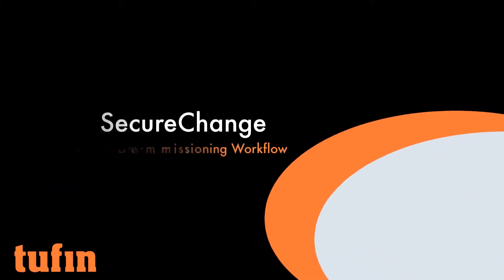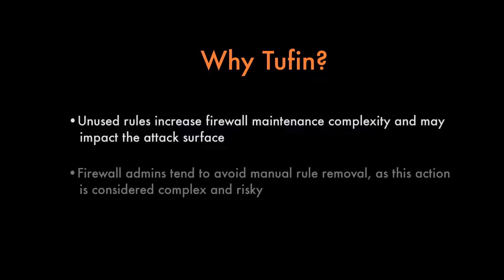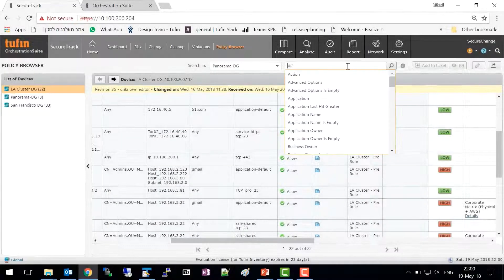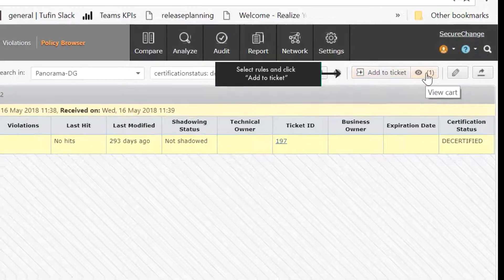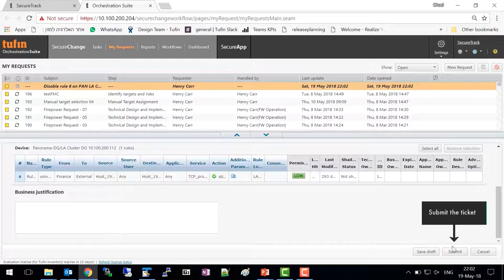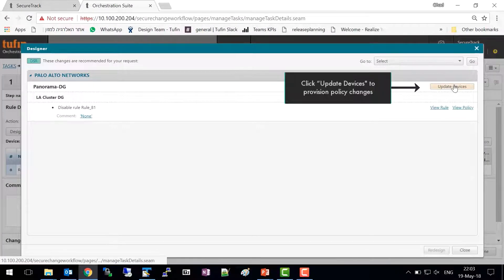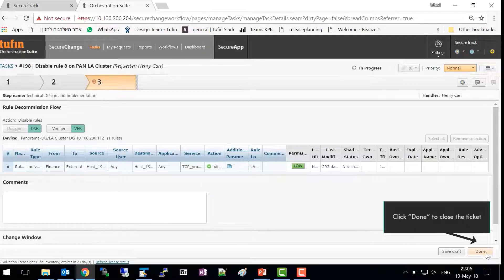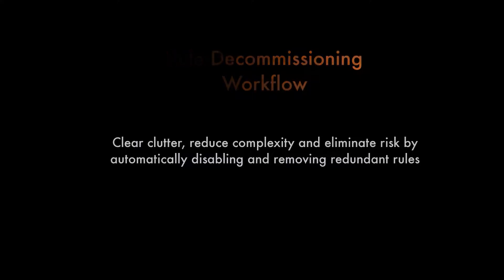Tufin SecureChange: Rule Decommissioning Workflow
In this video, we'll review the rule decommissioning workflow in Tufin SecureChange. A typical scenario for this workflow is that as your security policy evolves, rules can become fully shadowed, redundant or unused, resulting in no hits.  To summarize, the rule decommissioning workflow helps you clear clutter, reduce complexity, and eliminate risk by identifying redundant rules and allowing you to disable or remove them in a controlled manner.